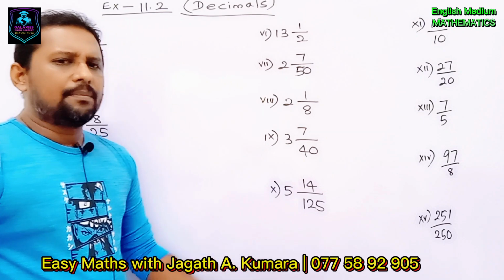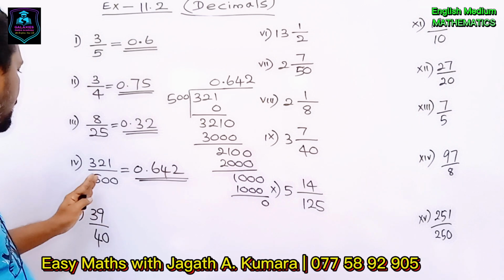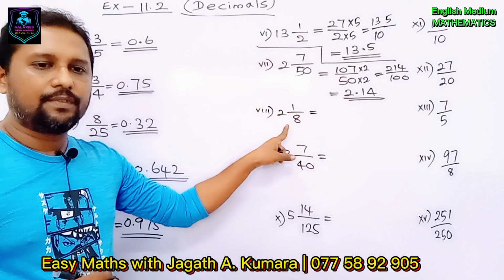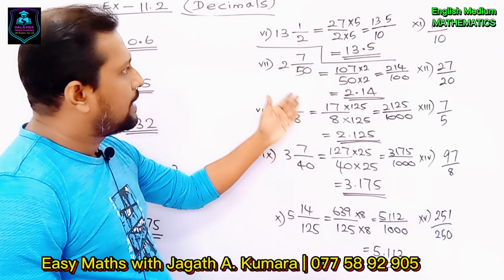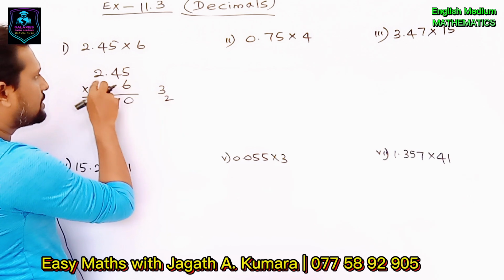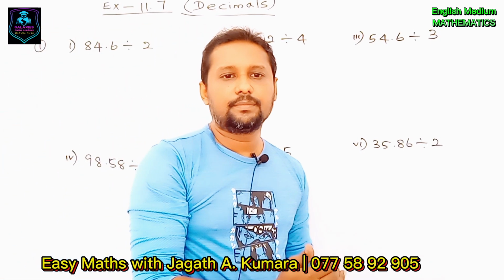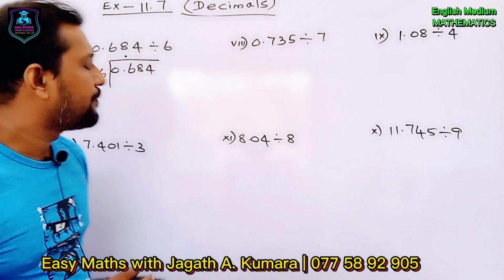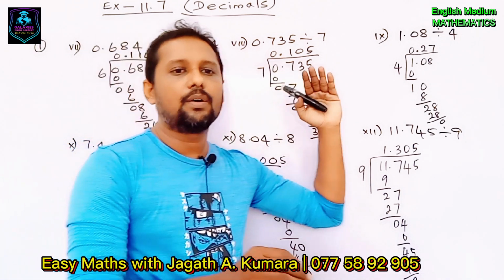Grade 7 Maths | Decimals Full Lesson | Exercises 11.2, 11.4, 11.7 with Answers | English Medium 📘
Master decimals in Grade 7 Mathematics with this full walkthrough of Exercises 11.2, 11.4, and 11.7 in English Medium! 📘

In this video, we cover:
✅ Multiplying decimals by whole numbers

Ideal for Sri Lankan O/L syllabus students and other learners seeking a solid understanding of decimal operations.